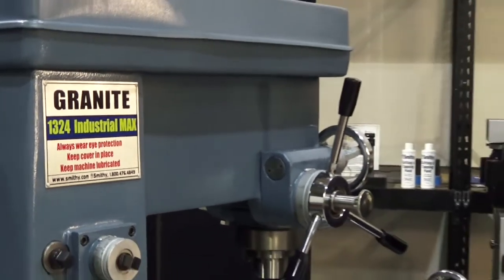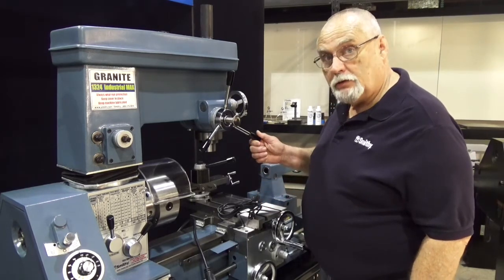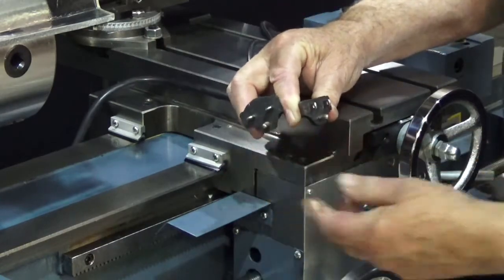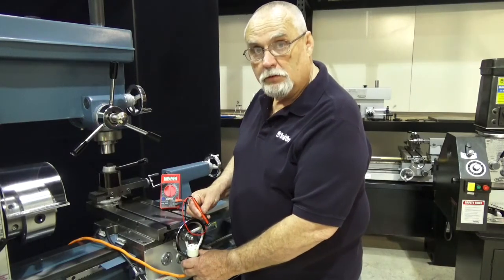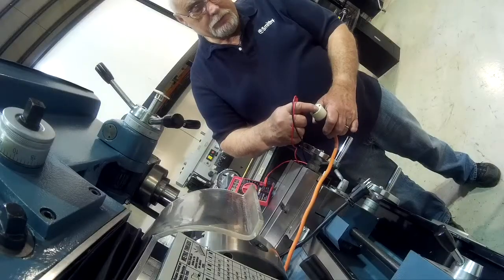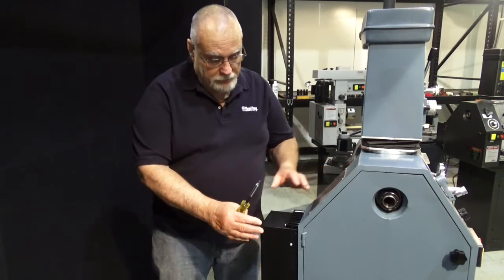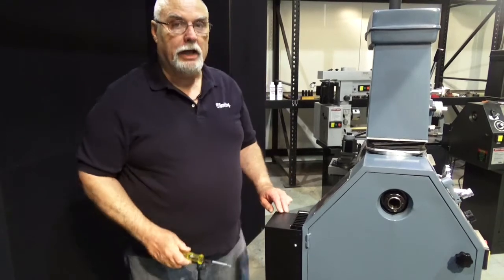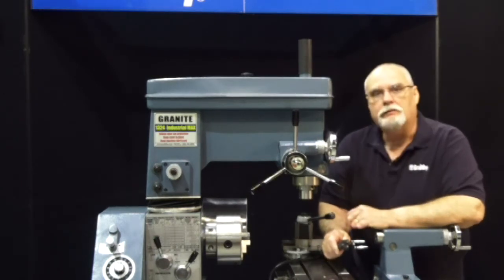How to Determine Lathe Electrical Requirements - Set Up for the Granite 3-in-1 Machine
This video considers:

- Set up for 110 Volt machine
- Set up for 220 Volt Machine
- Amperage Requirements
- Outlet Types

Dave offers tips for safe set up and installation of the Granite 3-in-1 machine.  This is good general info for electrical considerations on small metal lathes.  Be sure to refer to instructions with the your lathe before applying information you pick up from this video.

PRECISION: Compares to more expensive tools.
BALANCE: Easy change over for different operations.
FEATURES: Pro features help you work faster.
MASS: Heavy castings add more precision.
RELIABILITY: Designed and built for a lifetime of work.

1) US Developed and Designed: The Granite Machine was designed by our engineers in Ann Arbor, Michigan based on machine user requests.

2) Precision is far higher than other 3-in-1 knock-offs: All components are machined to tighter specs, bearings are much higher grade, and the basic design is initially higher precision.

3) Higher Quality Production: Smithy employees oversee the production and quality control process at our sister factory of more than 25 years. No other seller can make that claim.

4) Superior Features: No machine out there can match the speed and accuracy with which you can accomplish your machining tasks on a Granite machine. Other 3-in-1 combo tools on the market are NOT EVEN in the same category for quality as the Smithy line of machine tools.